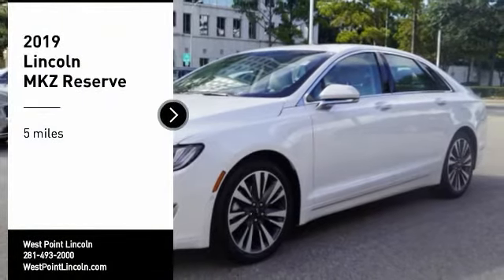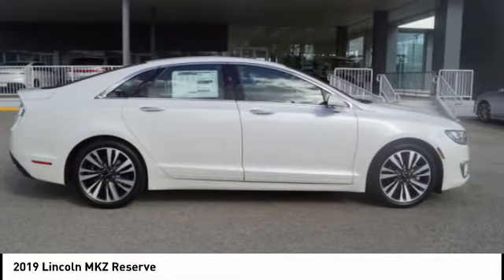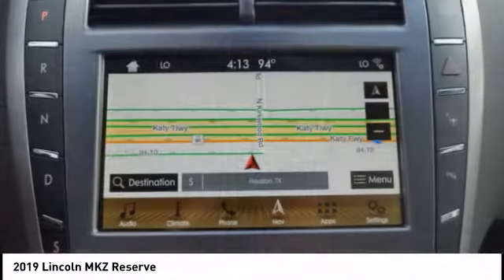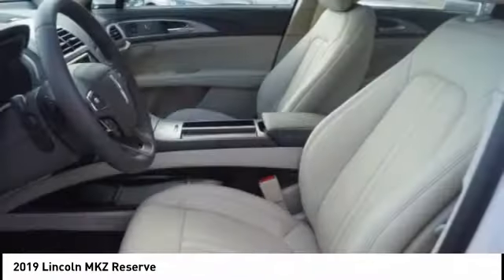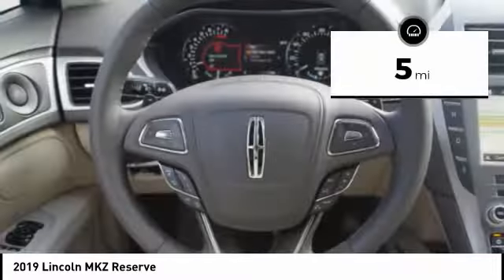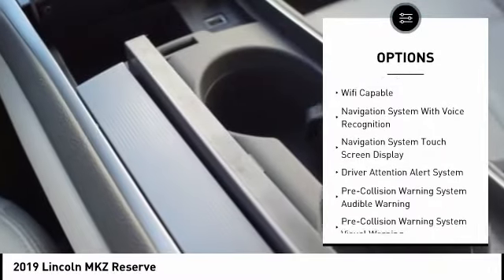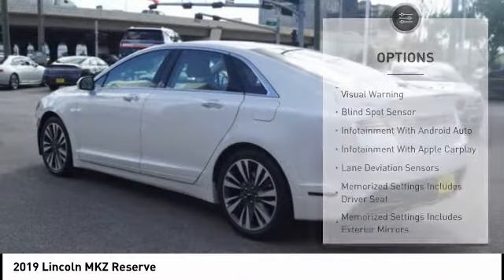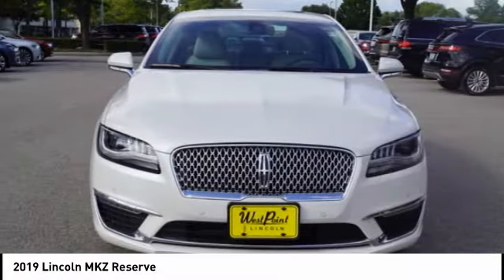2019 Lincoln MKZ Houston TX 9Z004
2019 Lincoln MKZ Reserve

You'll love this 2019 Lincoln MKZ. This is a sedan you'll want to take home. Call and get in touch with West Point Lincoln directly, and be the first to open the sedan door today!